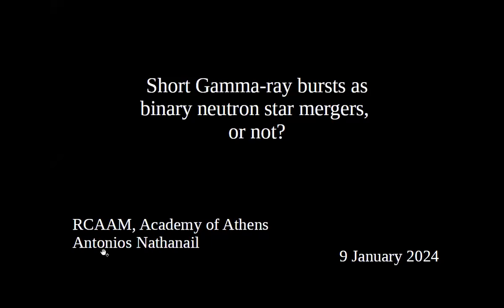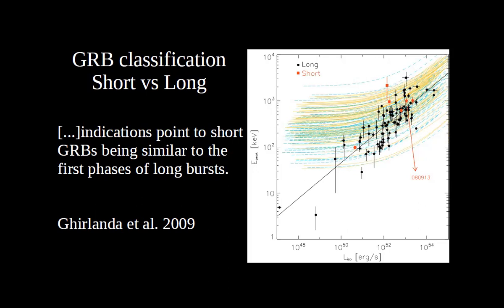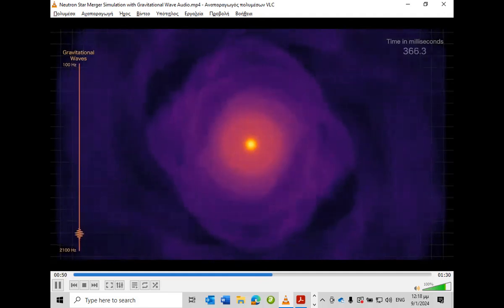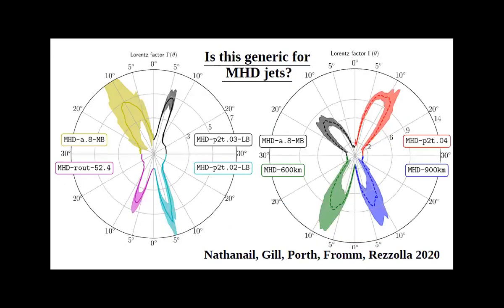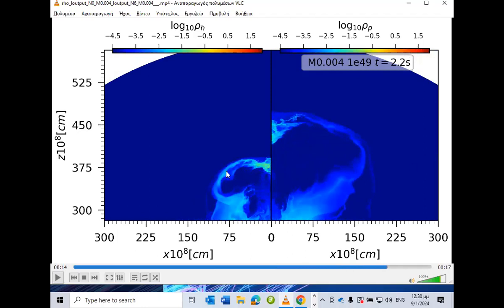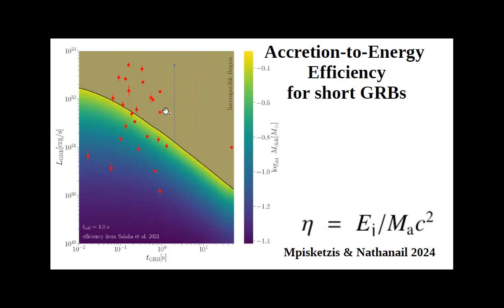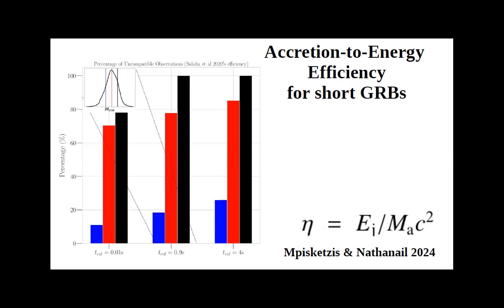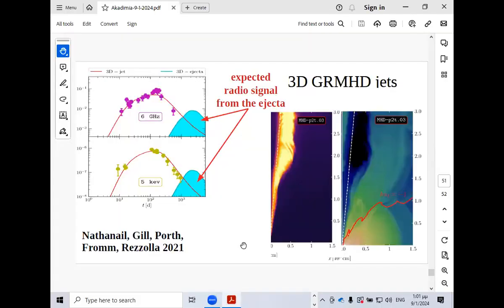Short Gamma-ray bursts as binary neutron star mergers, or not? (A. Nathanail, 9/1/2024)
Antonios Nathanail
RCAAM of the Academy of Athens

Abstract:

30 years ago, gamma ray bursts were statistically divided in two classes, short and long ones. The short ones were suggested to come from compact binary mergers and the long ones from the collapse of the cores of massive stars ( larger than  12 solar masses). In 2017 the coincident detection of gravitational waves and a short gamma-ray burst confirmed the connection. We will review and analyze what we learned from this specific event (GW170817/GRB170817A). Finally, we will argue that not all other short gamma-ray bursts detected are similar with this one. This suggests that either a different mechanism of producing the burst exists or that not all short gamma-ray bursts come from compact binary mergers.